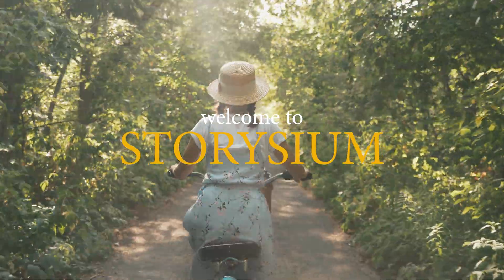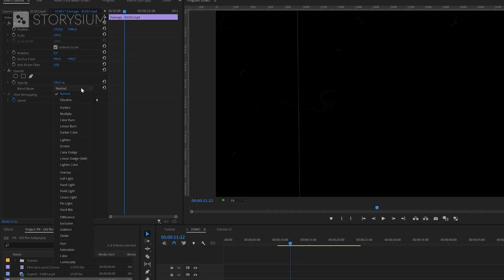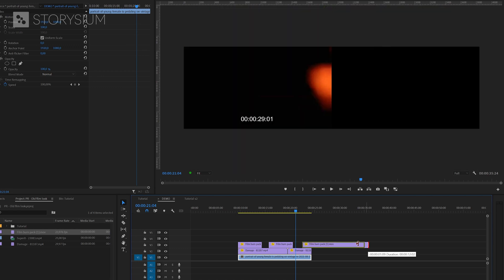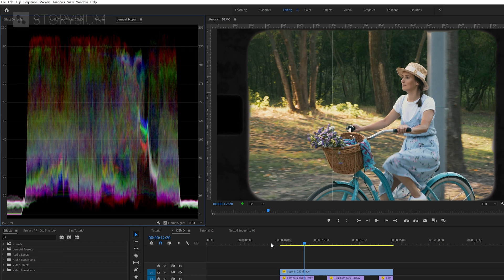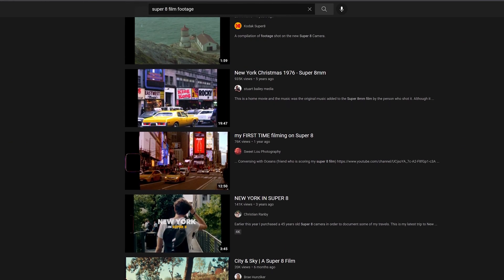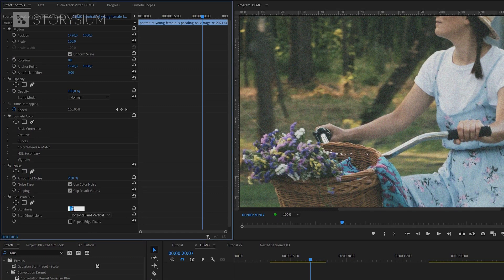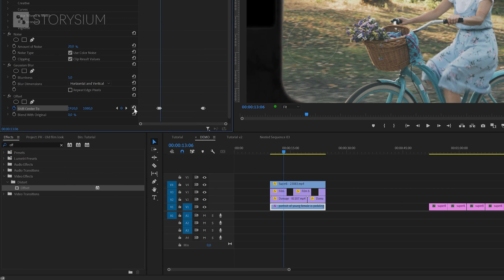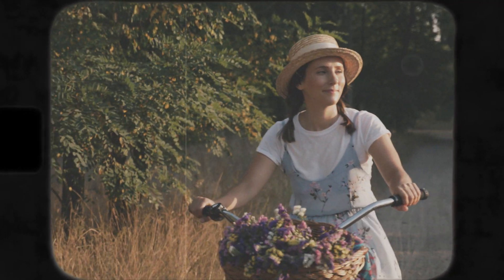Add a vintage retro SUPER 8 LOOK to your video | Premiere Pro tutorial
How to give your videos a vintage retro Super 8 mm film look in Adobe Premiere Pro.

► Timestamps:
00:00 Intro
00:43 Overlays
03:18 Color grading
05:00 Noise effect
05:30 Gaussian blur
05:47 Offset effect
06:40 Posterize time

► MUSIC used in this video: Twenty Five - Dylan Sitts